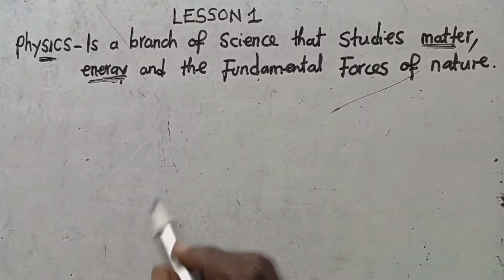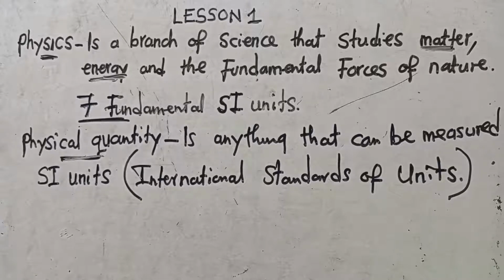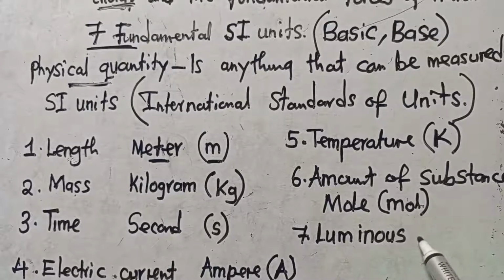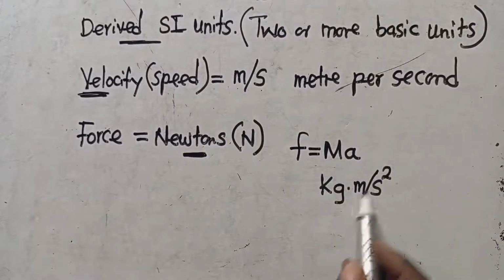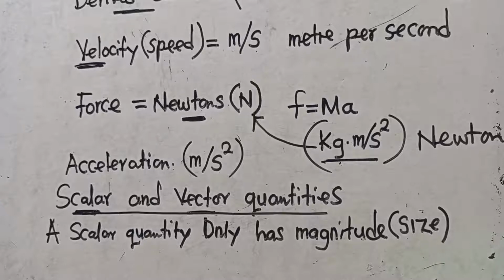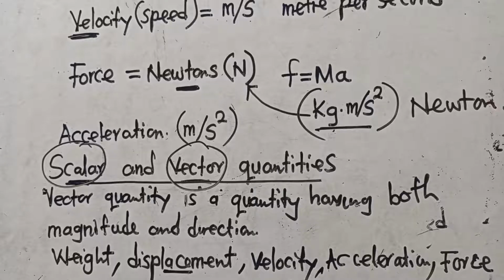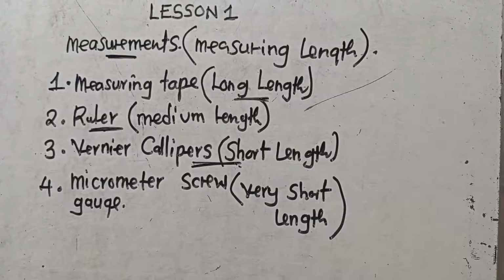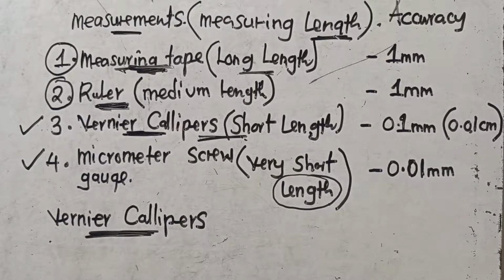Physics Introduction Lesson 1 || Fundamental SI Units || Scalar and Vector Quantity - Measurements